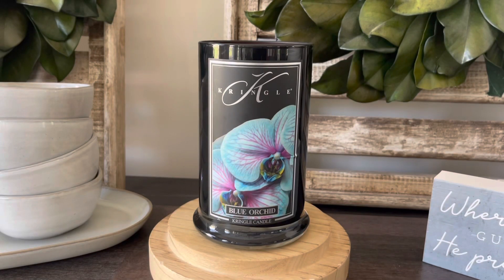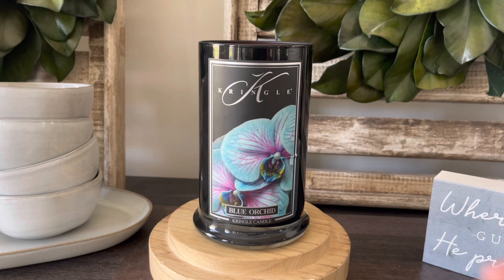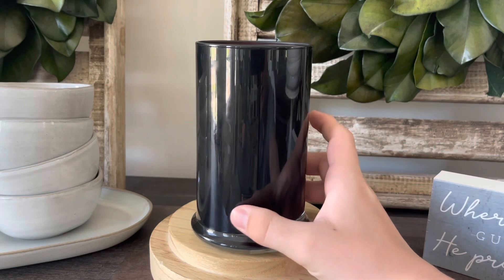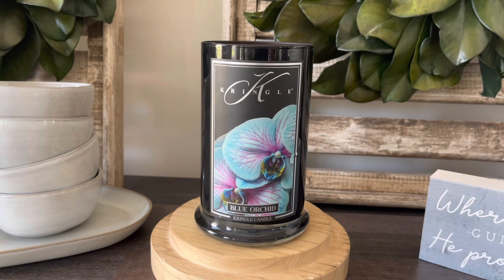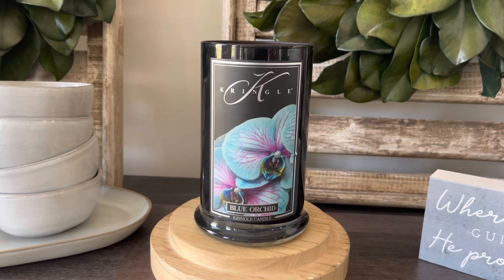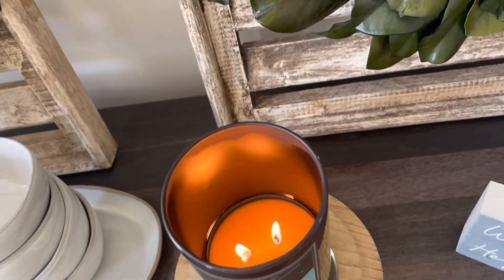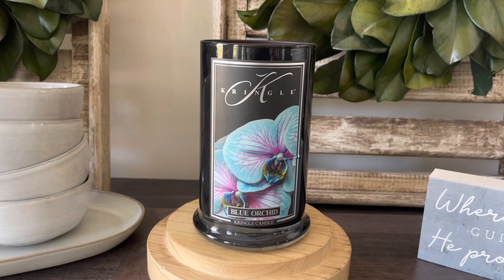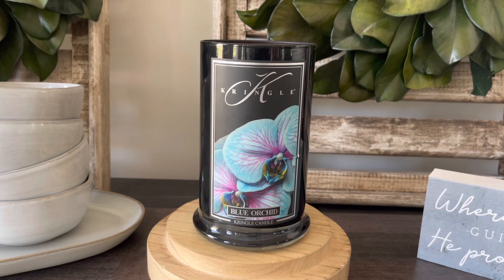Candle Review: Blue Orchid from Kringle Candle Reserve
Hi friends, happy Tuesday! In today's second candle review, let's discuss Blue Orchid from Kringle's Reserve collection.

Please comment with any questions or thoughts and I will do my best to get back to you!

Thanks for making it here to the bottom! 90% of what is shown on my channel is purchased by me. Occasionally companies will send PR, and I always let you know if something has been sent to me. Nonetheless, all opinions are my own. Thanks again for watching and have a lovely day!